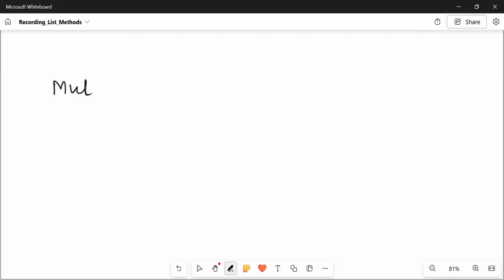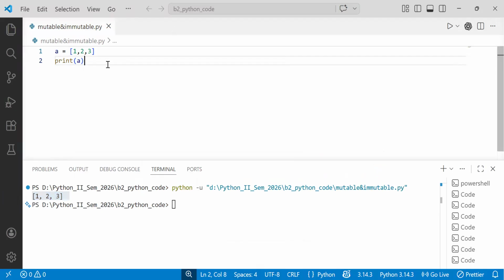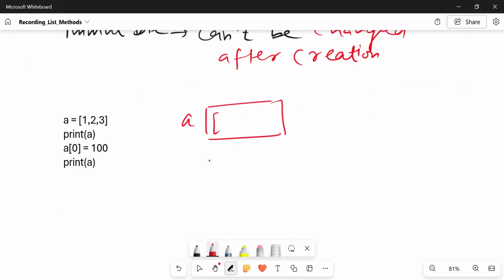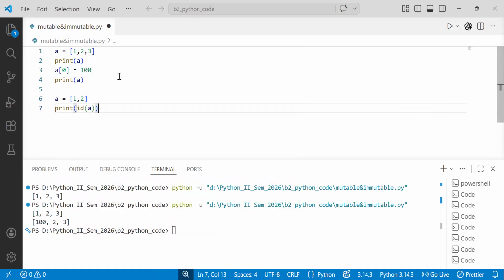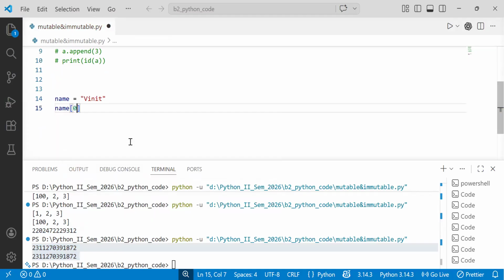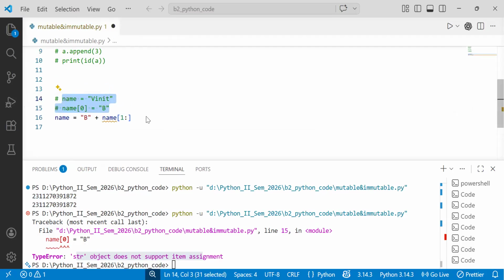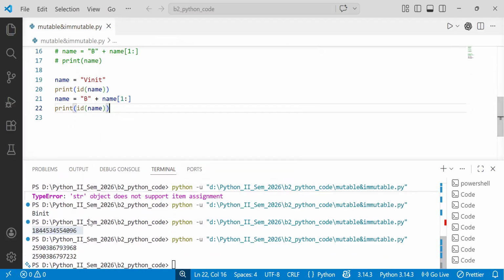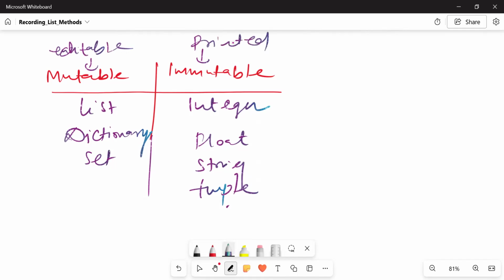Mutable vs Immutable in Python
In this video, you will learn one of the most important Python concepts — Mutable and Immutable data types.
We cover theory, memory behavior, examples, and real understanding in a simple way.

🔹 What is Mutable vs Immutable
🔹 Memory concept using id()
🔹 List vs String behavior
🔹 Why Python uses immutability